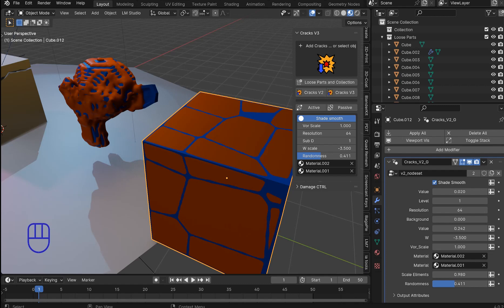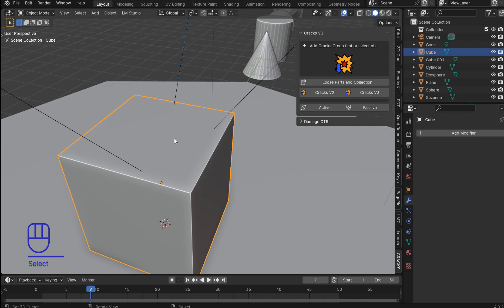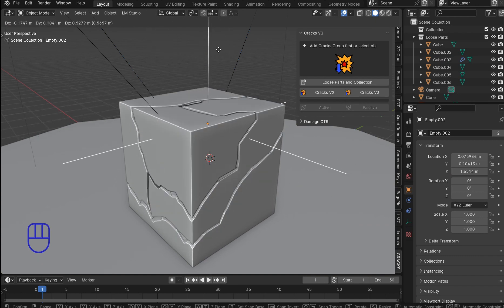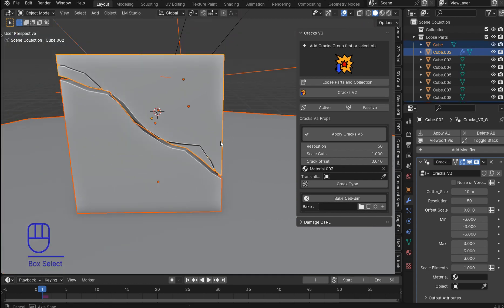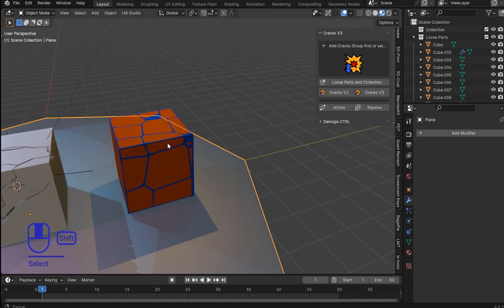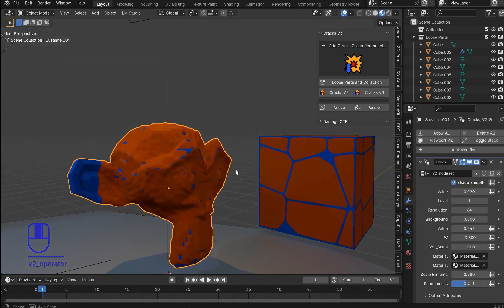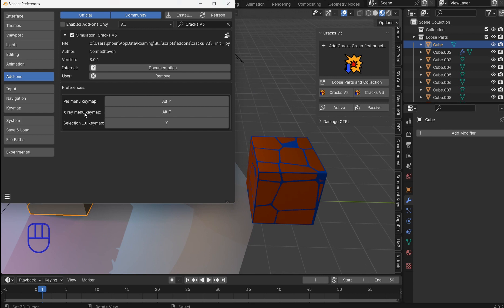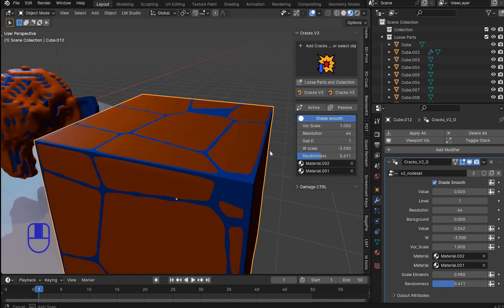Cracks V3 tutorial and Blender 4.0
Mentioned & important links:

My add-ons found on Blender Market